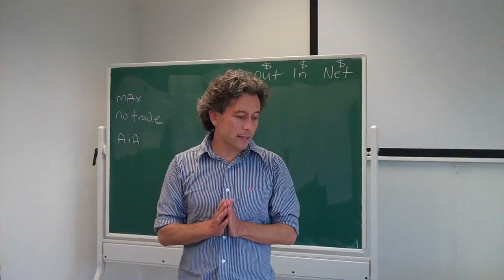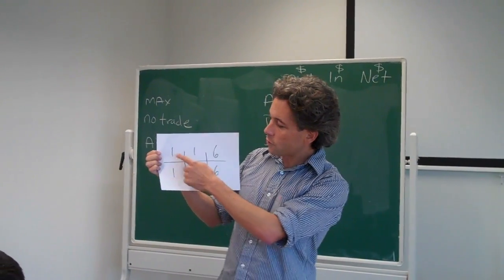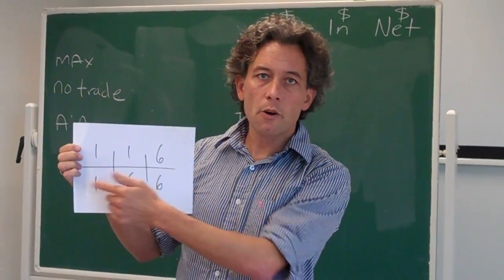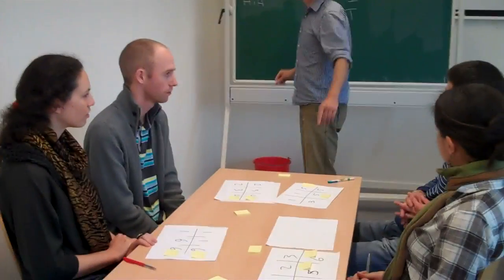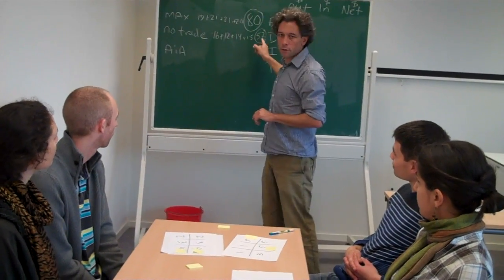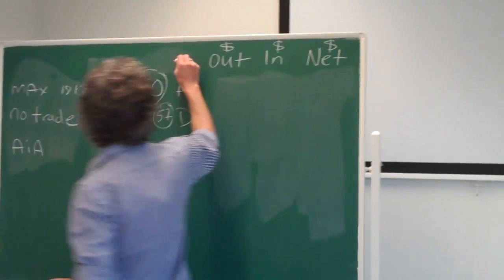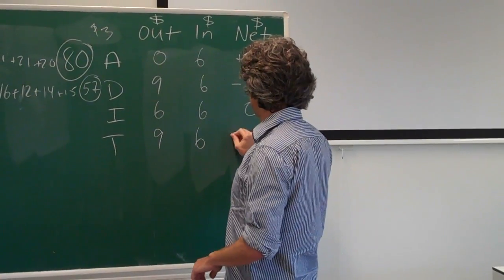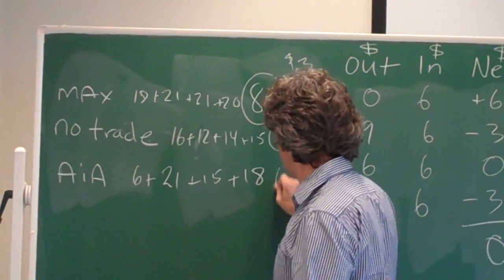All-in-Auctions demonstration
this powerpoint or this blog post